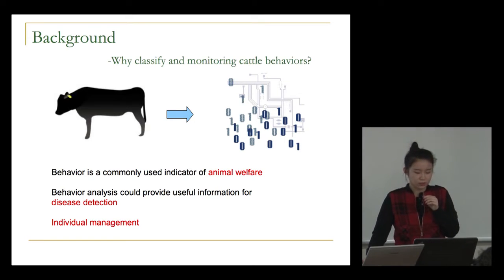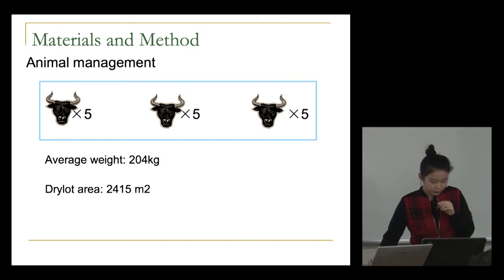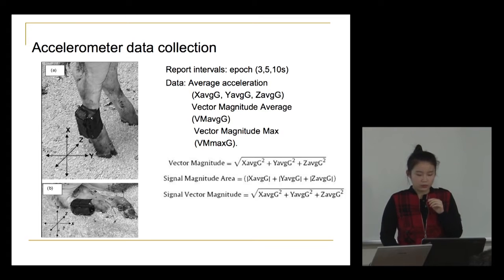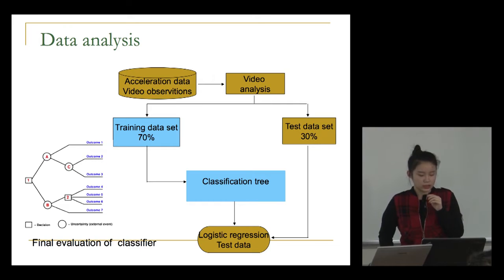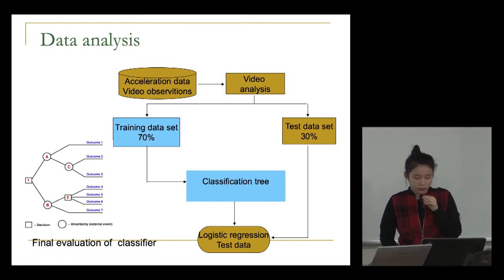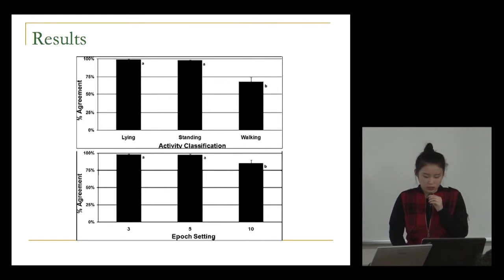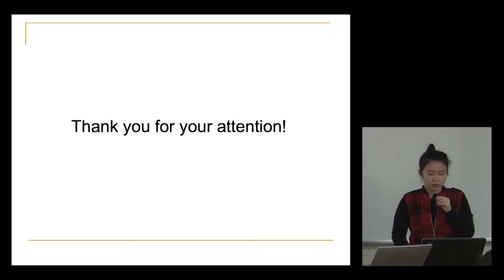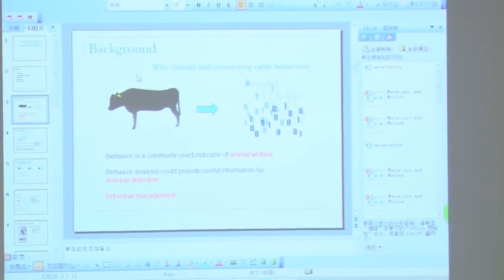Kyoto Univ. Introduction to Foreign Literature on Bio-Systems Engineering, Dec. 15, 2014 Peng Yingqi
Peng Yingqi